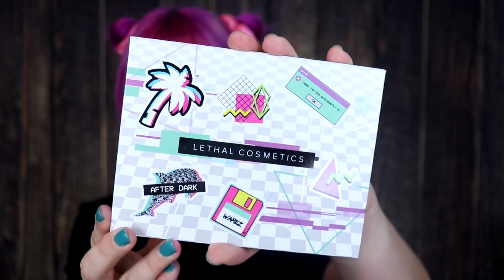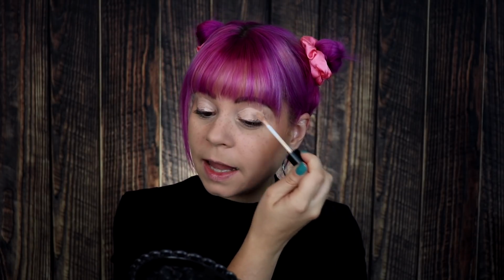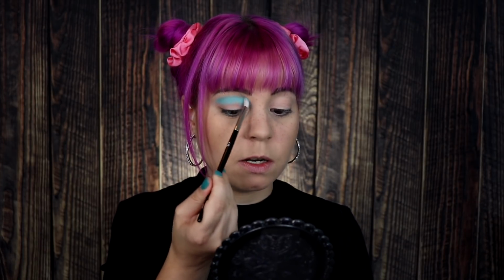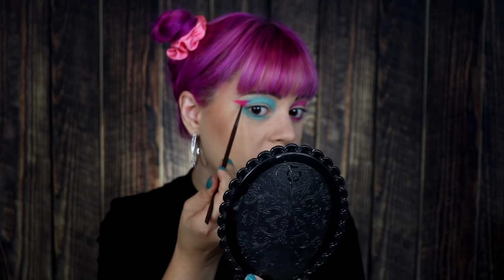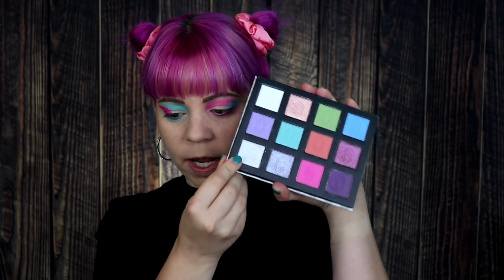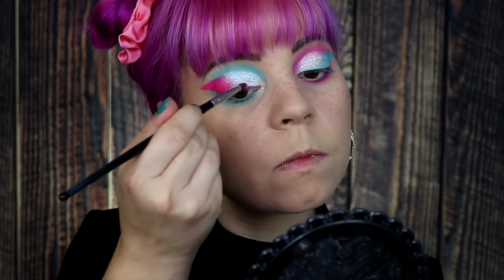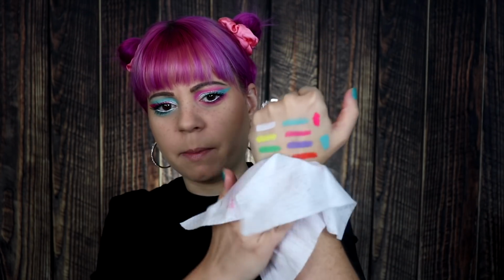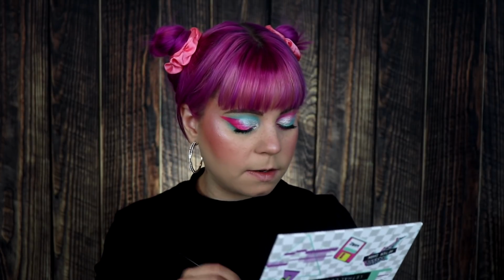!NEW! Lethal Cosmetics After Dark palette and gel liner collection - First impressions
Hey guys! Im so excited to show you guys the new collection from Lethal Cosmetics! This was gifted to me in PR, but as always, my thoughts and opinions are my own

Tip me a coffee?

(PR) Lethal Cosmetics After dark palette
(PR) Lethal cosmetics gel liners in Aux, Bitcrush and buffer

Annette Obrestad
10620 Southern Highlands Parkway
Ste 110-23

Hair by @kimberlystyles on IG